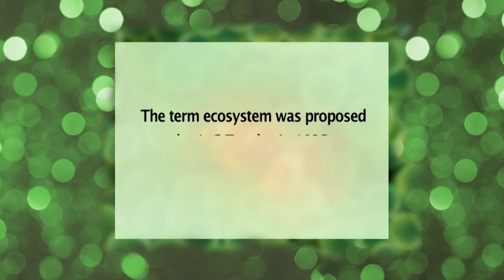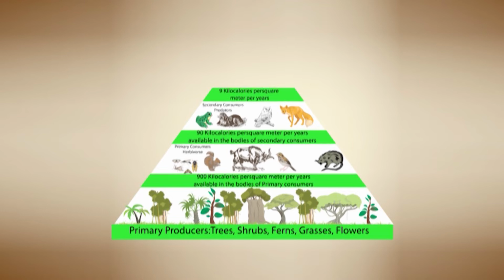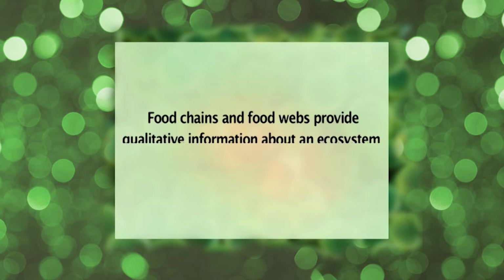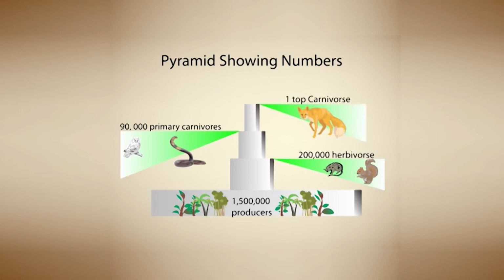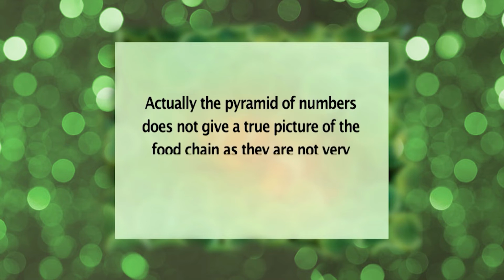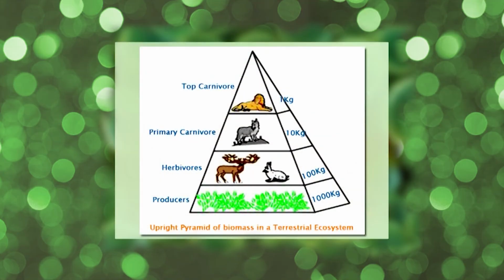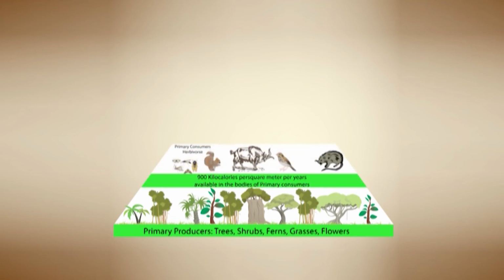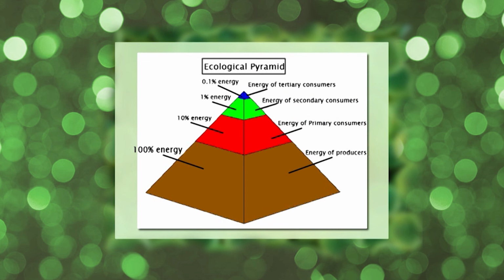L06 Ecological Pyramids